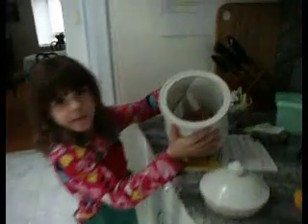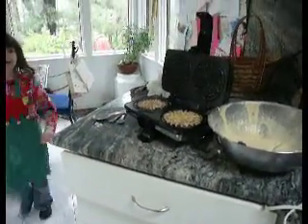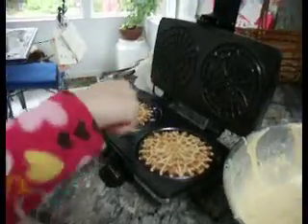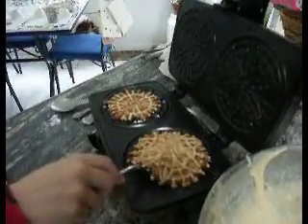Lucia fa le cialde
Lucia in cucina